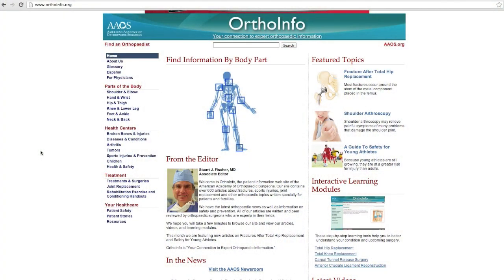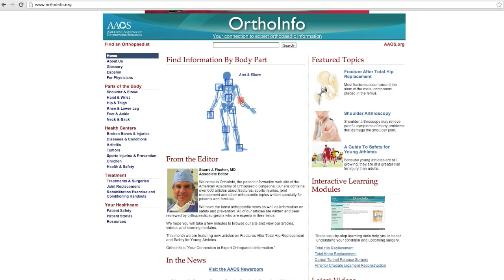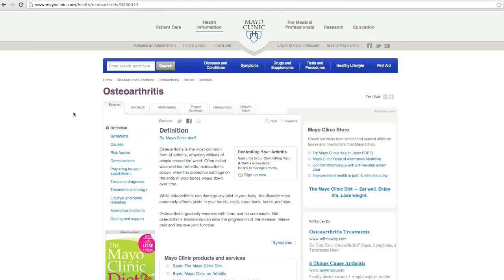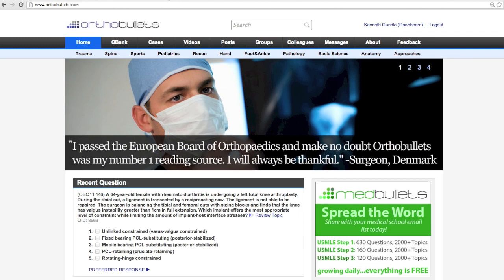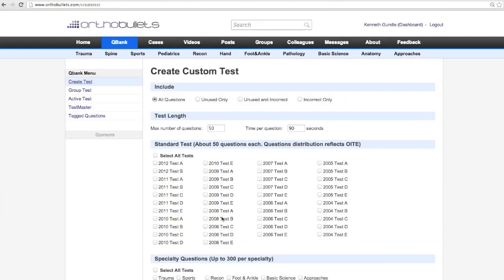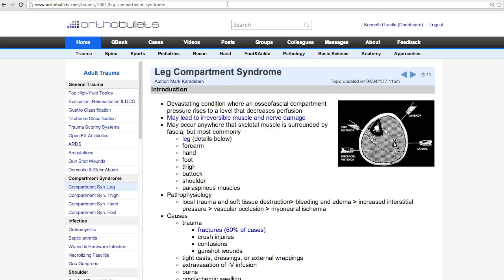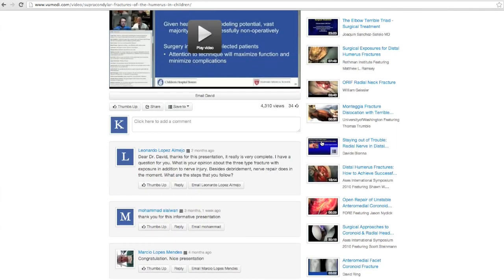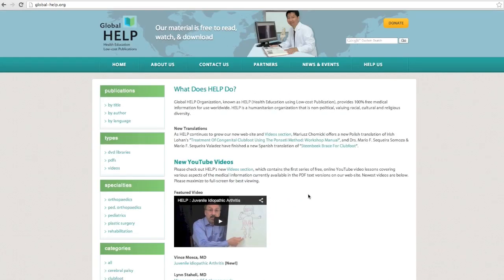Recommended Orthopaedic Websites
Dr. Kenneth Gundle, MD, a Resident Orthopaedic Surgeon at Seattle Children's Hospital and University Of Washington Medicine, covers the latest collection of excellent and useful websites for those studying & working in orthopaedics.The links mentioned in the video include: